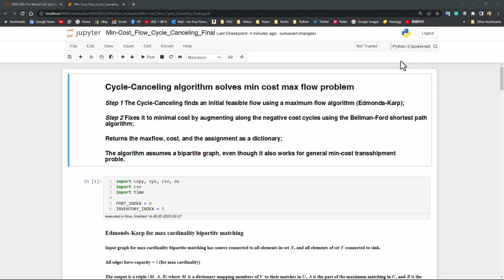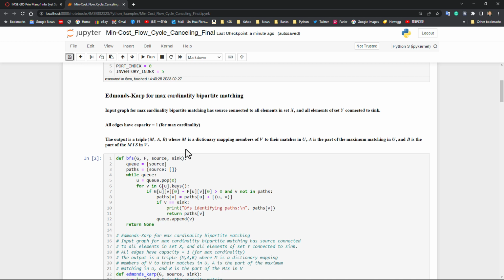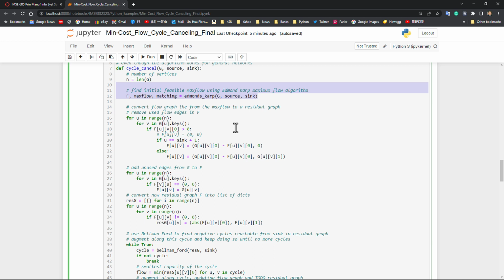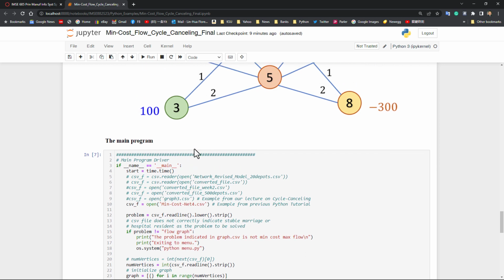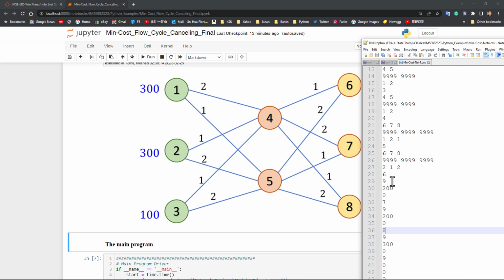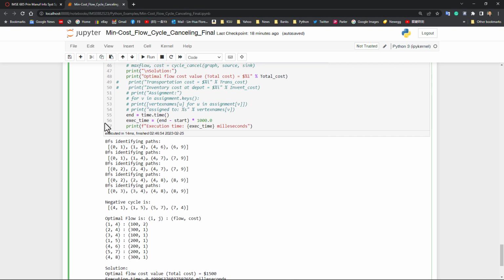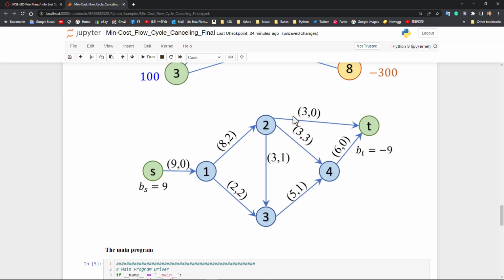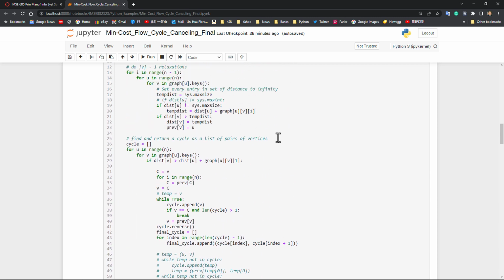Cycle Canceling algorithm for Minimum Cost Flow Python API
Cycle Canceling algorithm for Minimum Cost Flow Python 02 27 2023